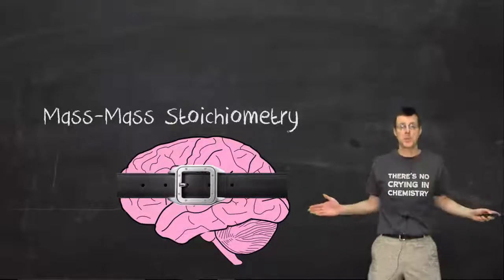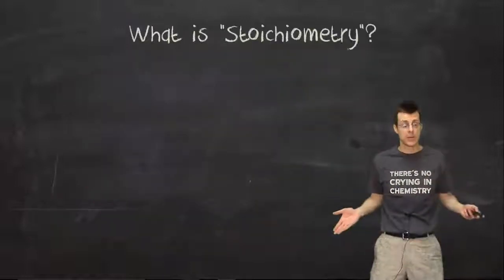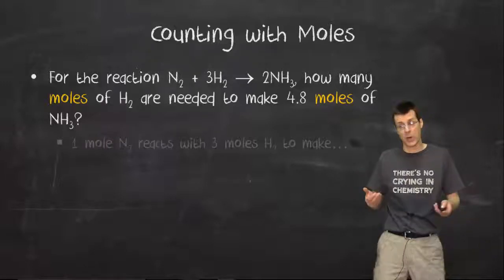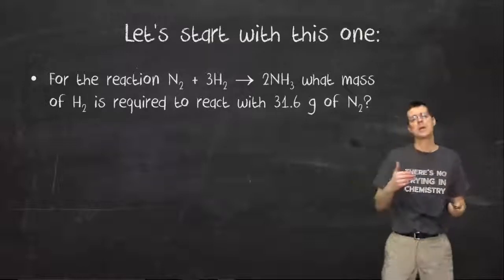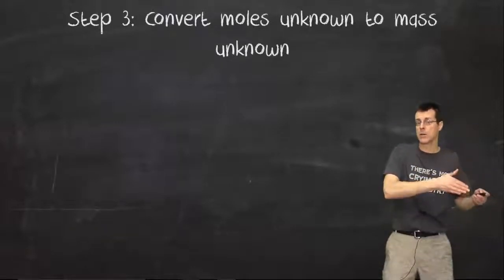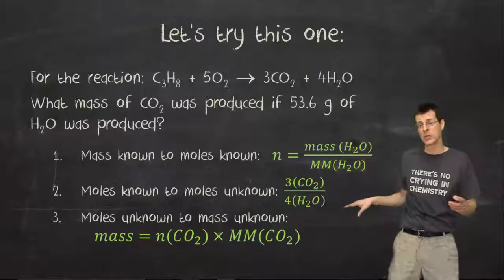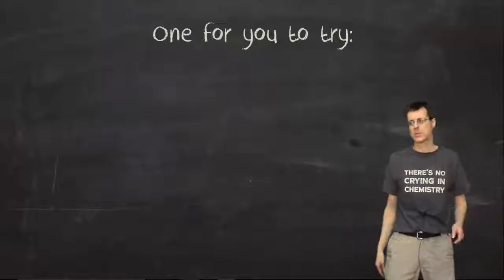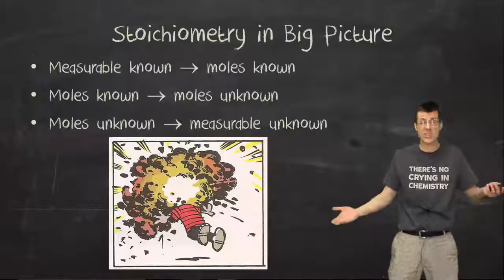04 Mass Mass Stoichiometry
An updated version of the stoichiometry lesson